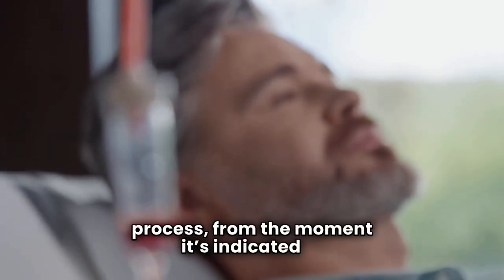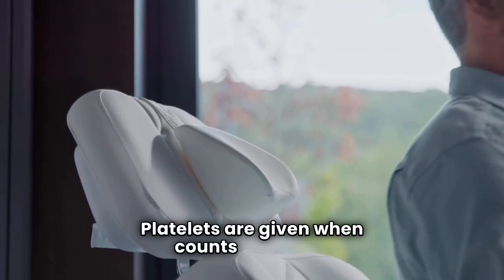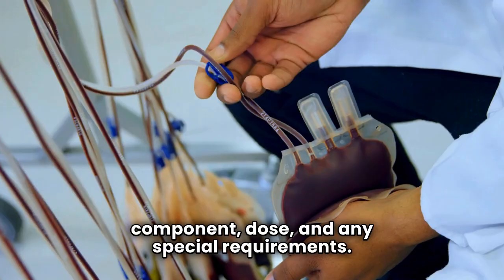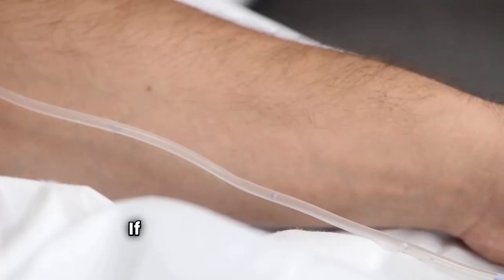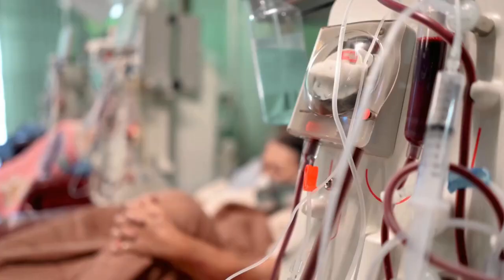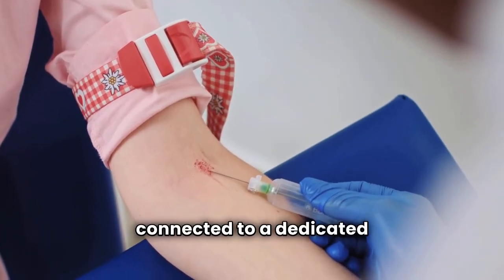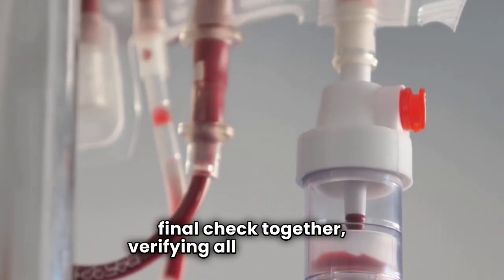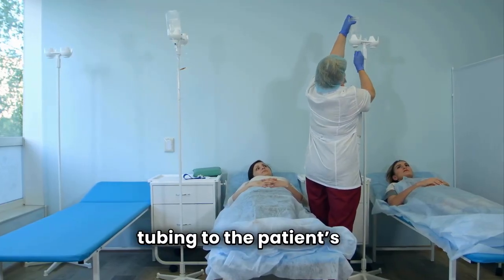🩸Blood Transfusion: You Can’t Afford to Get Wrong!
Step into the frontline of patient safety with this powerful, evidence-based masterclass on the complete blood transfusion process. From confirming the indication to managing critical reactions, learn every step — order verification, consent, specimen labeling, compatibility checks, tubing setup, and post-transfusion monitoring — all aligned with AABB, CDC, and WHO standards. It demands precision, accountability, and excellence in practice. Because one mistake can cost a life — but one well-trained nurse can save it.